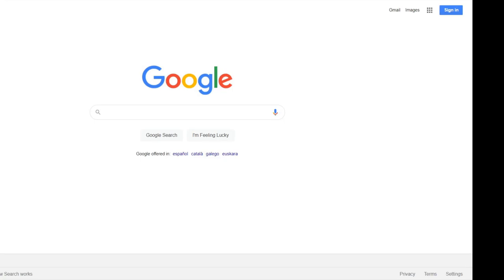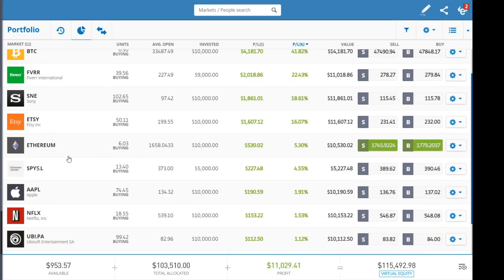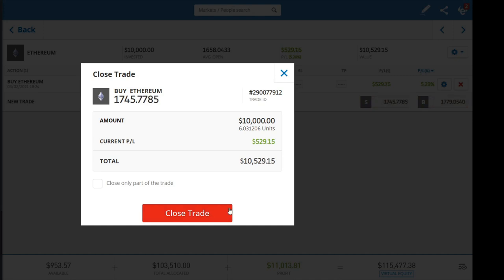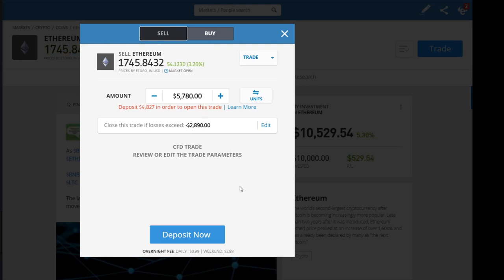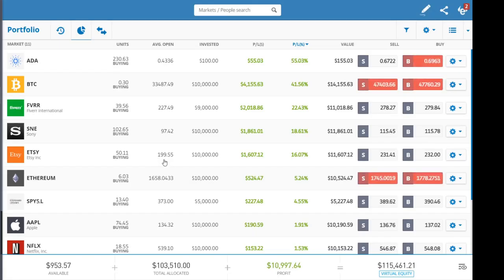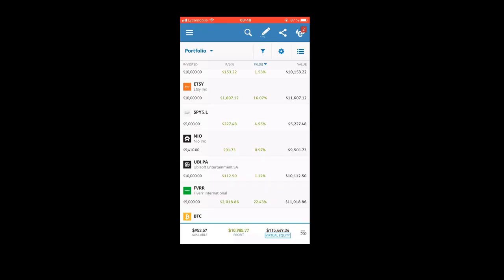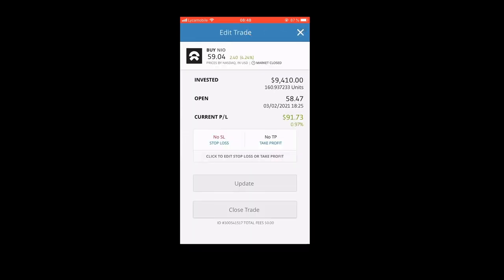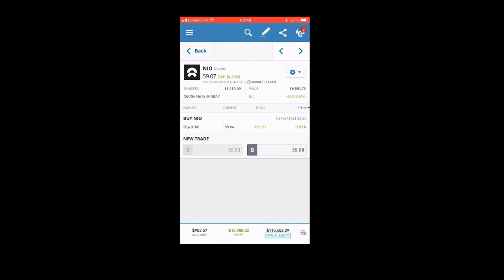HOW TO CLOSE TRADE ON ETORO FOR PROFIT (AND NOT SHORT/SELL) DESKTOP AND MOBILE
Phone Version: 1:30